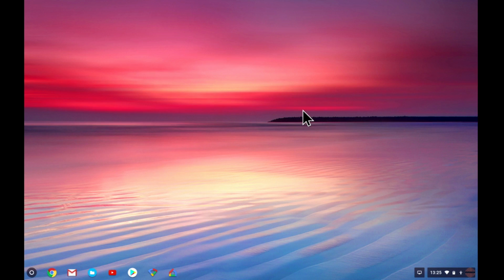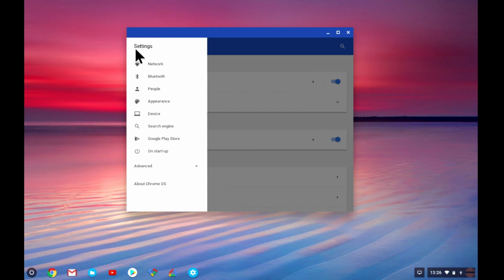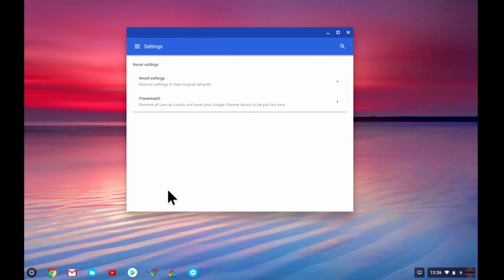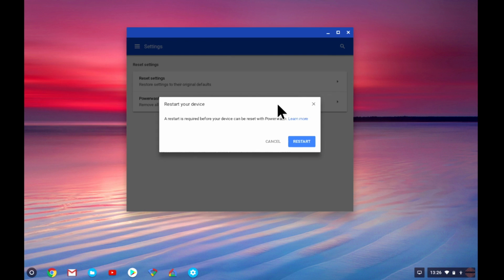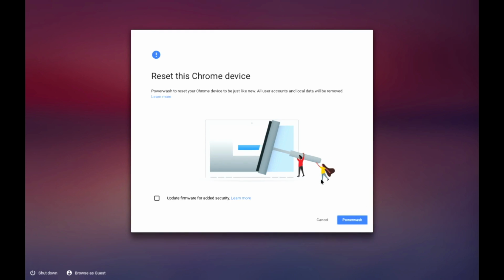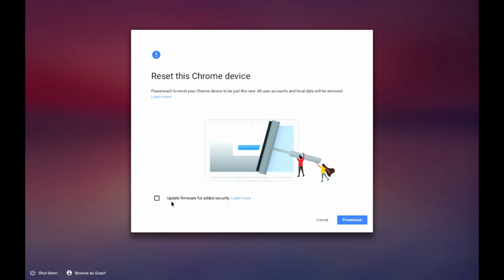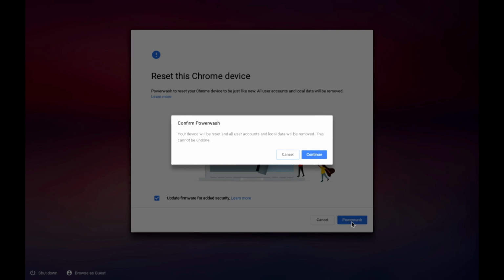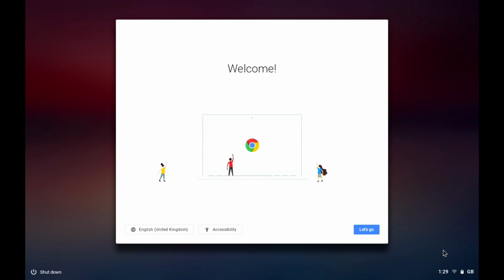How to de-register and factory reset (Powerwash) a Chromebook or Chrome OS device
Description: In this video we look at how you can factory reset your Chromebook or Chrome OS device to make it ready for sale or prepare it for being decommissioned.

By using the Powerwash option it is possible that it will resolve certain issues with your Chromebook. For example problems with corrupted files in the operating system or driver issues.

However, as Powerwash will remove any user accounts and any data stored locally on your Chrome OS device. We recommend that before you attempt a Powerwash, you backup any data that is important to you.

Products seen in this video:

ASUS Chromebook C100PA
ASUS Chromebook C101PA-FS002